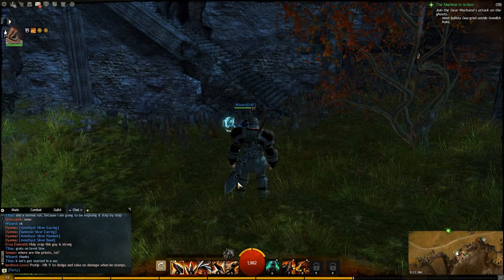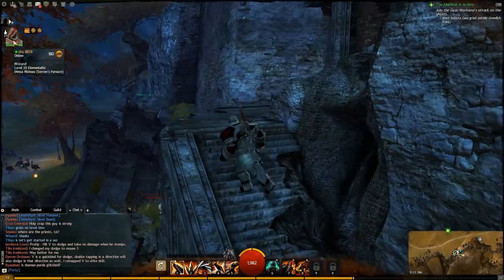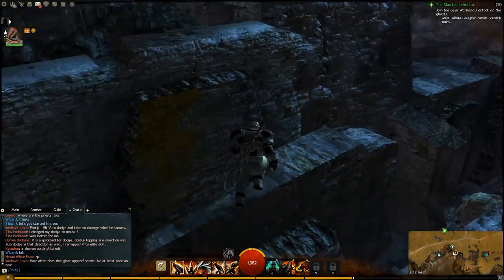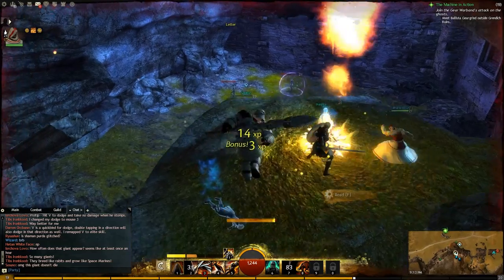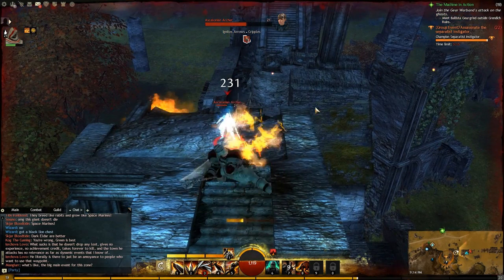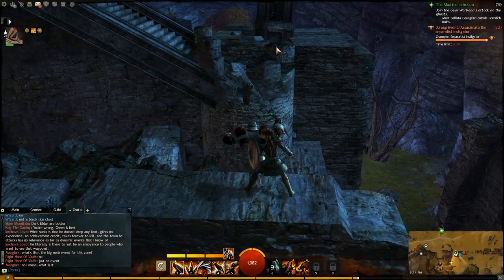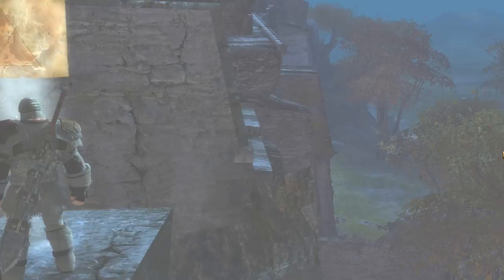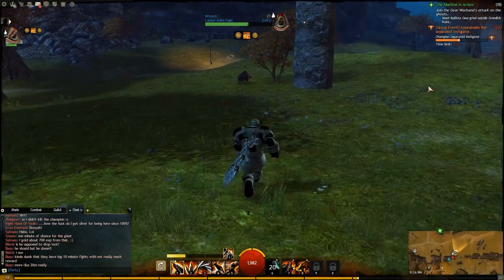GW2 Jumping Puzzle | Wall Breach Blitz | Diessa Plateau | Ascalon | Achievement Walkthrough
In this video I walk through the jumping puzzle achievement Wall Breach Blitz, located in the Diessa Plateau, in Ascalon, a 15-25 zone. You should be around level 20 for this to be smooth.

More GW2 and Skyrim videos on the way!

Please check him out! His music is awesome.